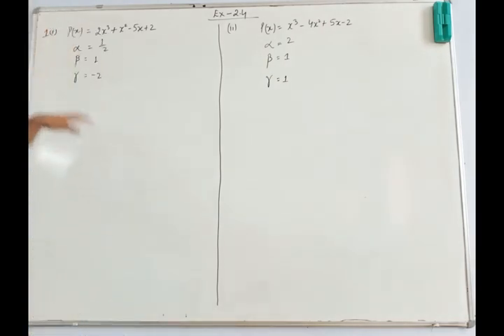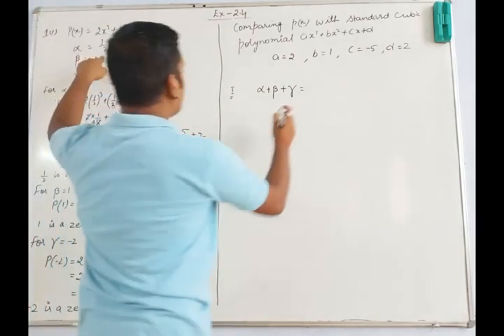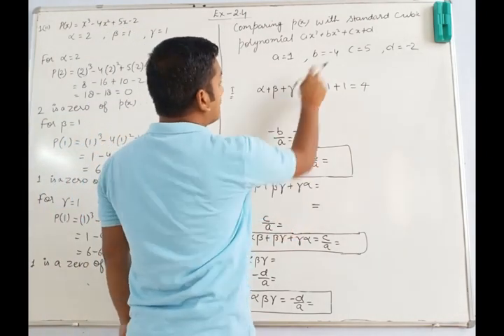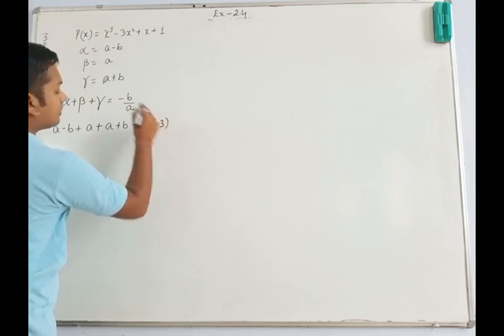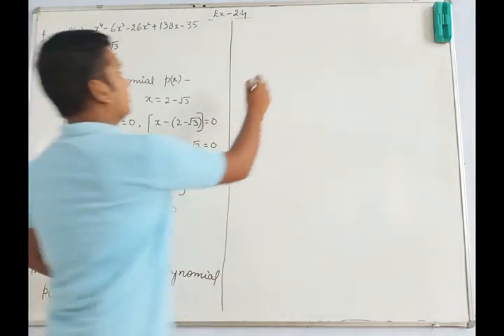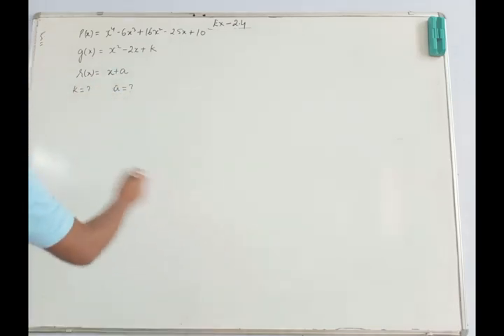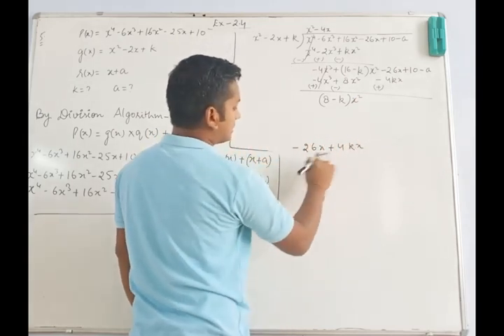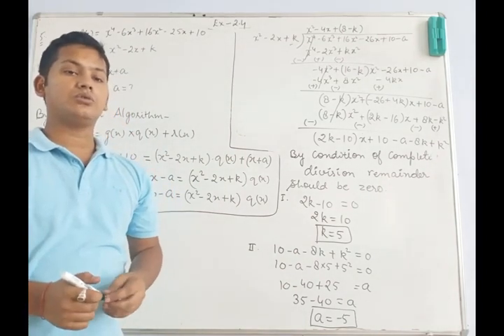CLASS 10 MATHS CHAPTER2 EXERCISE 2 4